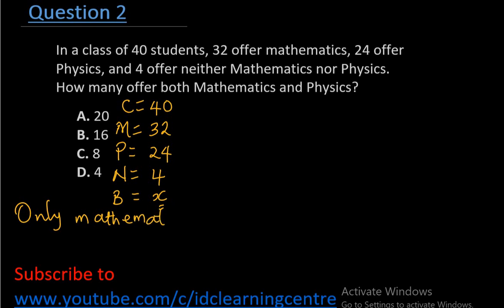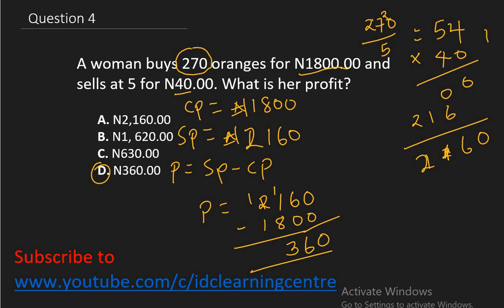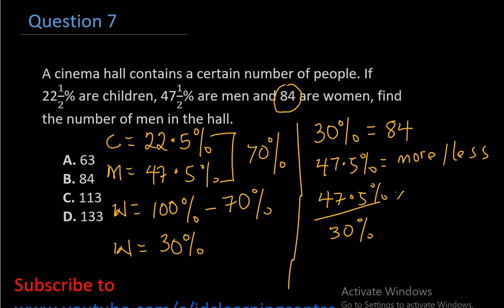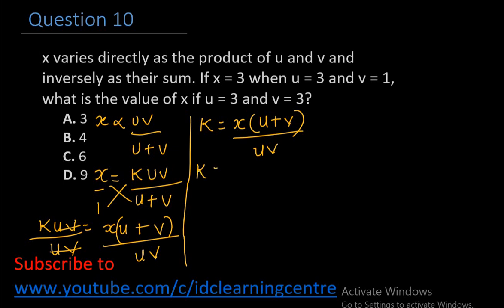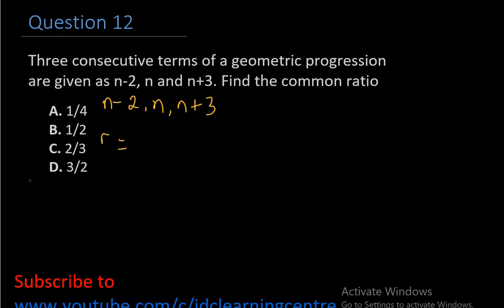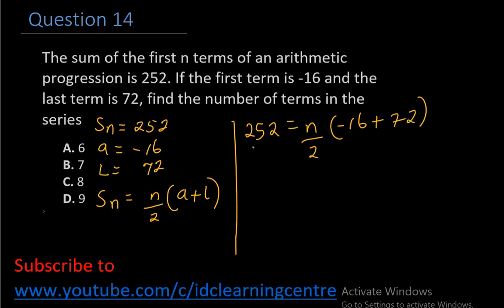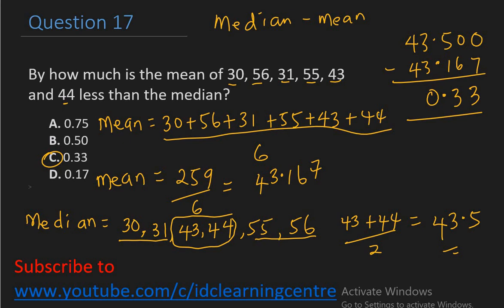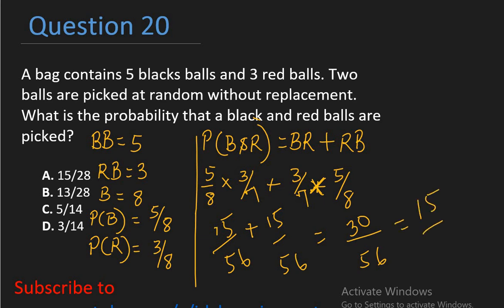Jamb Mathematics Questions and Answers 2023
Study the following Mathematics Jamb Past Questions and Answers and prepare yourself for success.